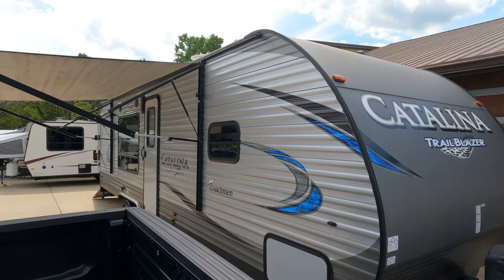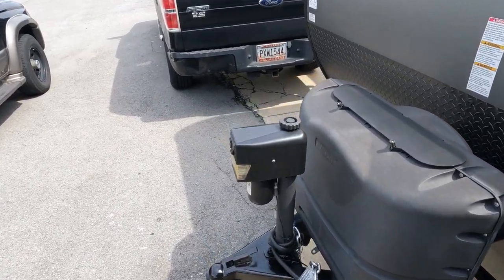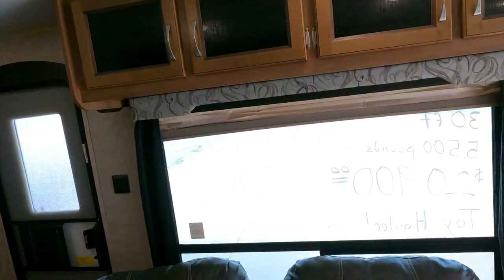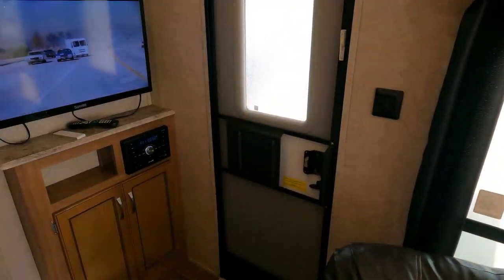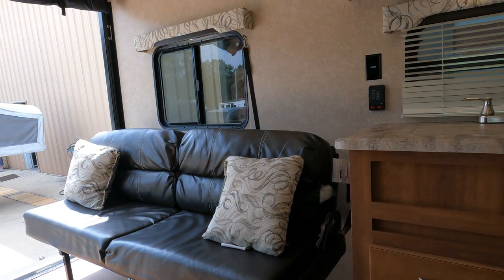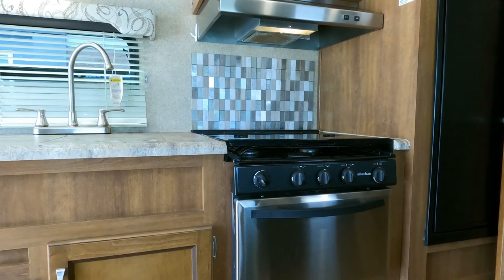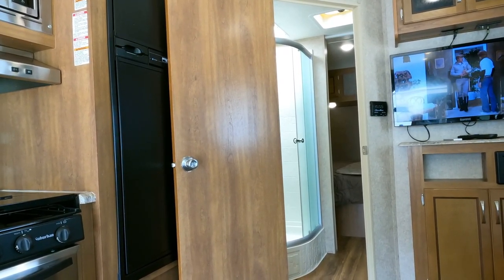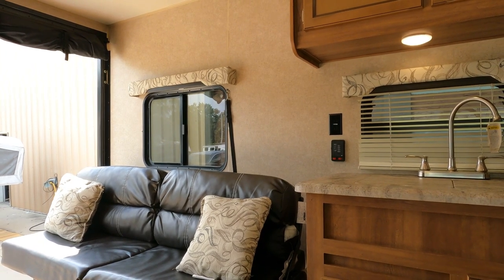2018 Coachmen Catalina Trailblazer 26TH TOYHAULER! Sleeps 6, 5500 Pounds, 30 ft. $20,900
Year: 2018

Stock # 6810

VIN:

Make:  Coachmen

Model: Catalina Trailblazer

Model Number:  26TH

Length:  29 ft  10in

Weight (UVW):  5,489 Pounds

Cargo Carrying Capacity: 2,585 Pounds

Garage Size: Open Toybox (8-14ft long)

Furnace: 1

Air Conditioners: 1

Slide Outs: 1

Table Type: Removeable

Sofa Type:  Sleeper Sofa  x2

Master Bed Size: Front Queen

Price is discounted to $20,900 which is haggle-free/firm (no matter if you pay cash, finance, or trade) That price includes the following.. Our Major Systems inspection which is performed by our RV techs to be completed after purchase includes making sure the roof airs, refrigerator/freezer, slide-outs, water systems, steps, and generator (if equipped)  function only. We will plug the unit up so the buyer can inspect additional systems on the unit for themselves and the buyer always has the option to hire a 3rd party inspection at their expense if they wish to do so, RV also includes a starter kit (hoses, water reducer, toilet paper, etc,) and 21 days of free camping at select RV resorts (up to 7 nights at a time)

  We offer discount nationwide delivery (we have sold RVs to all 50 states, Canada, Europe, and even Australia so you are never too far away for us to save you money on a pre-owned RV). We have some great financing with approved credit and down payment. Parkway RV Center also does not charge any doc fee, no prep fee, no tag/title fee, etc. Don't fall for the big RV dealer fee scam. All those Fees are 100 % dealer profit !!